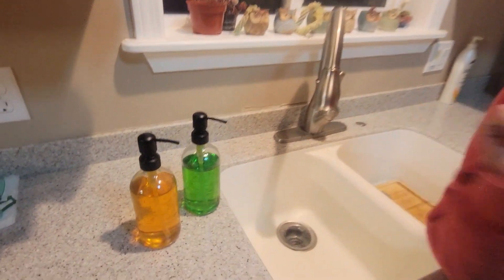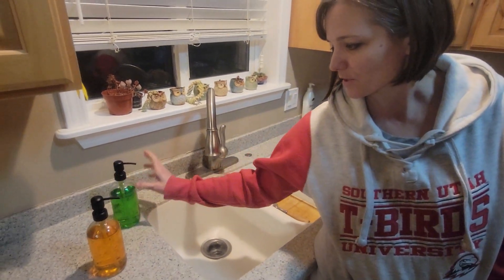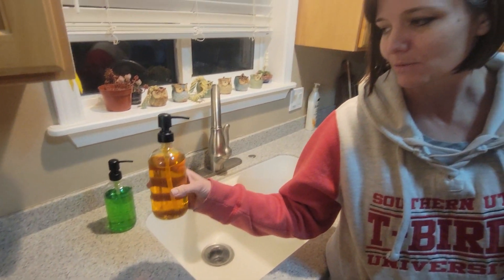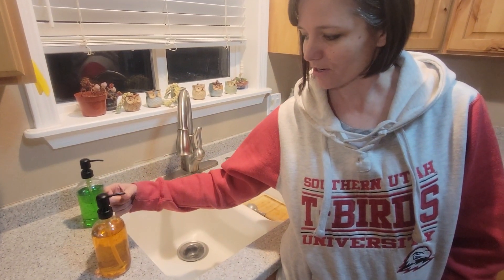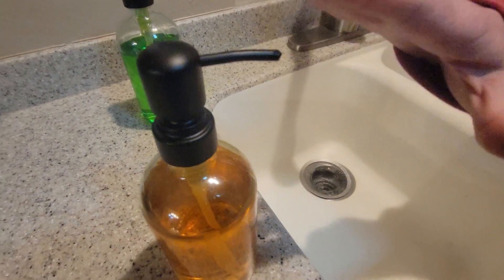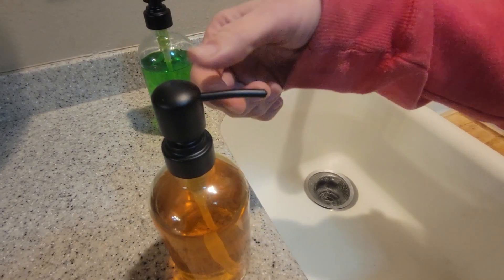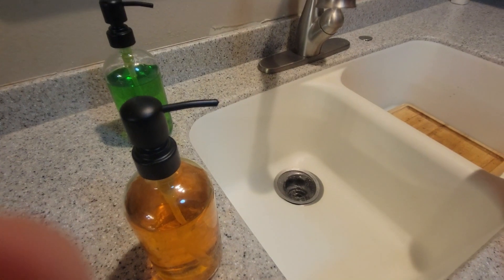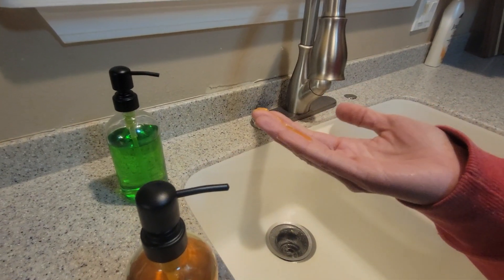sturdy and functional soap dispensers CHBKT